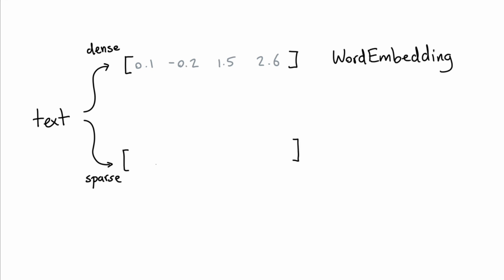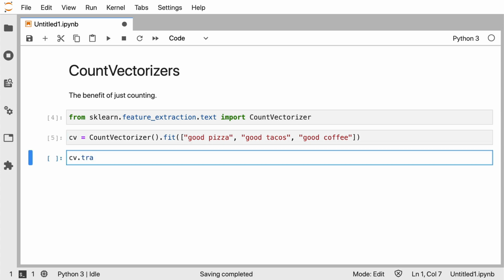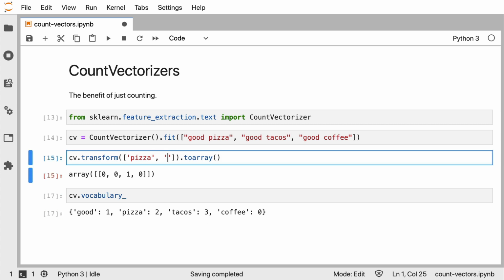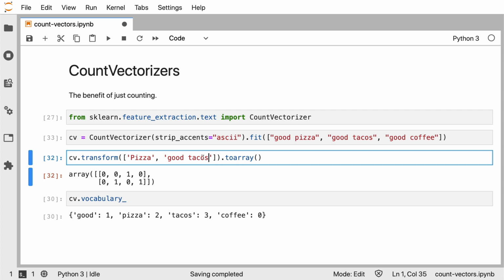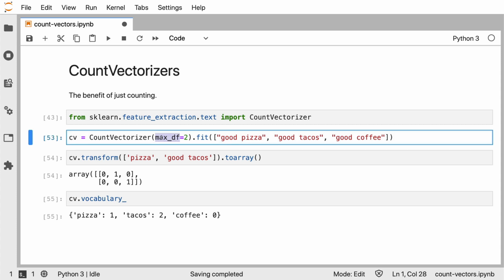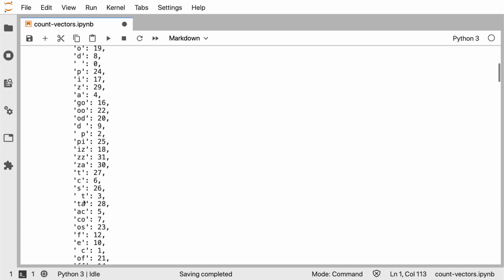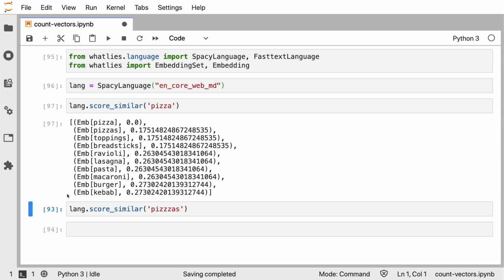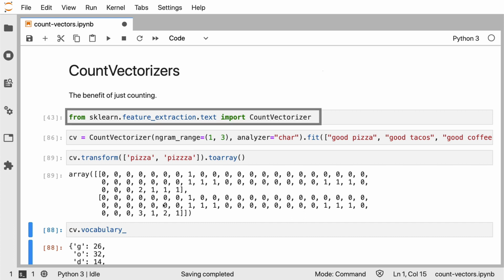Rasa Algorithm Whiteboard - Countvectors and Spelling Errors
Countvectors are still an unsung hero in natural language processing. This is especially true in Rasa. They're part of the standard pipeline when you run `rasa init` and it is rather uncommon to see a digital assistant go to production without it. In this video I'd like to explain why.